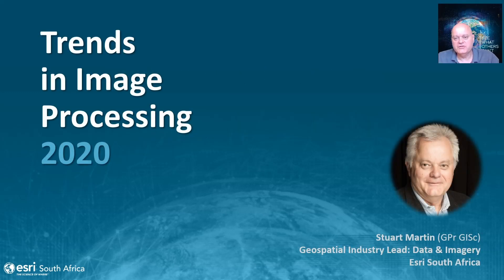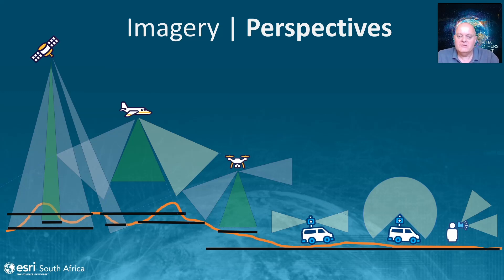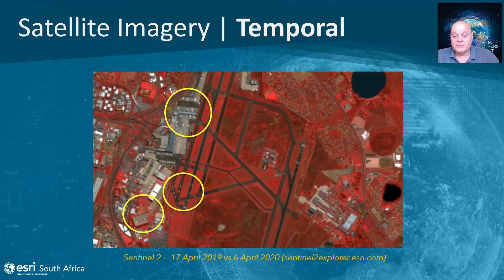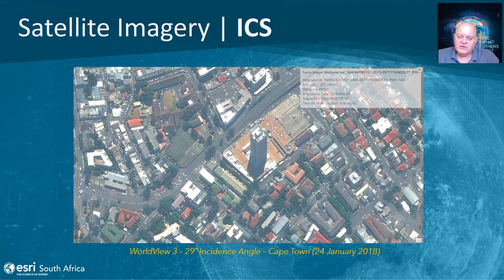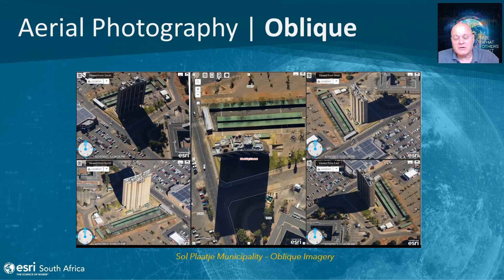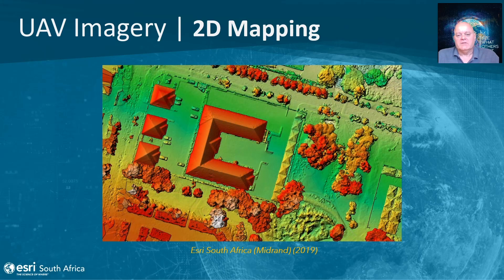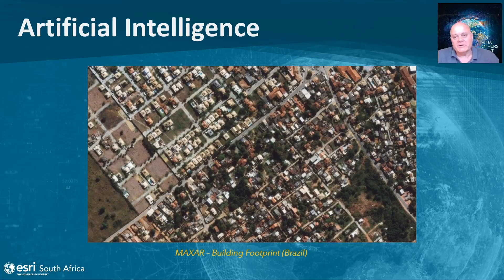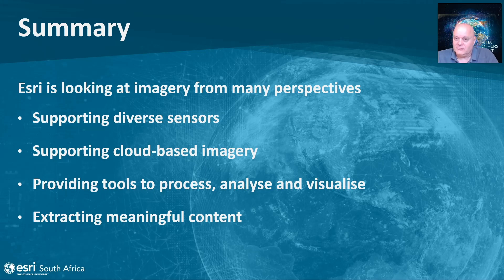Trends in Image Processing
Esri South Africa's Online Seminar: Trends in Image Processing 2020